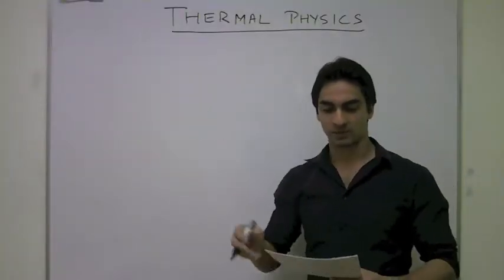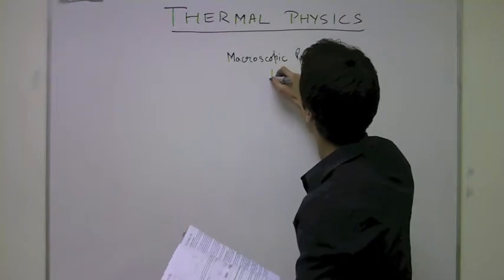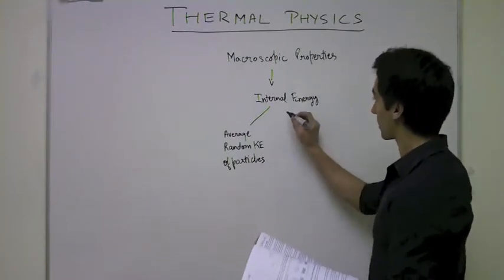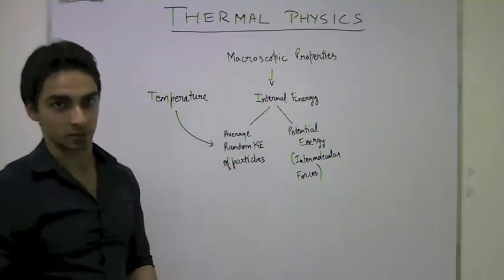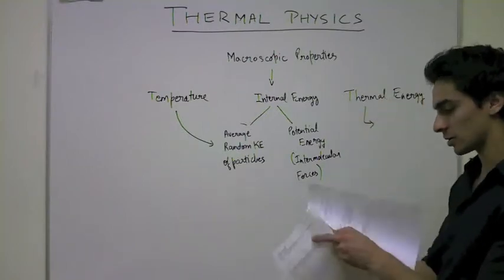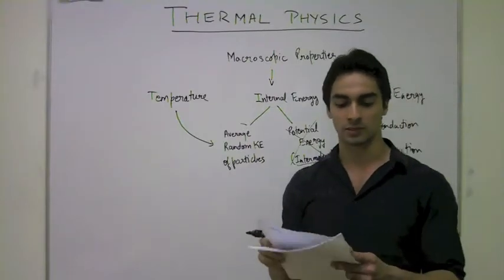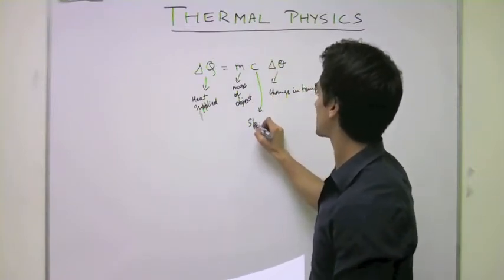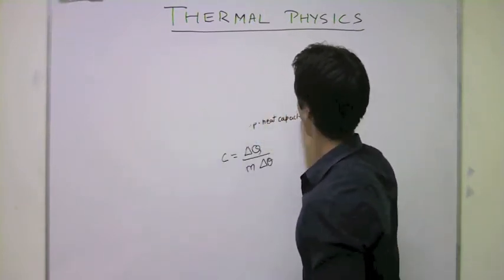Physics Chapter 3 part 1